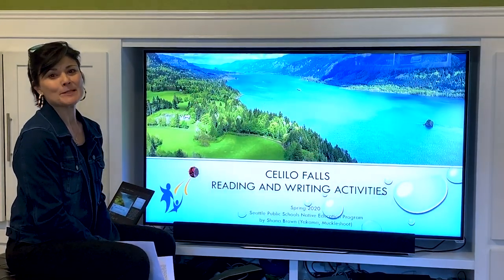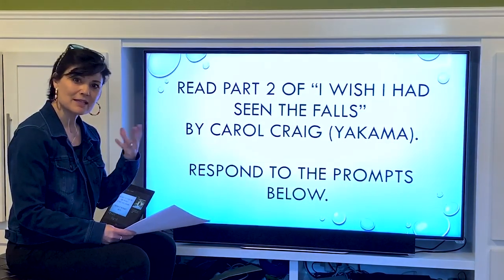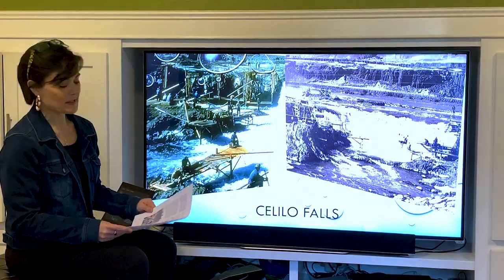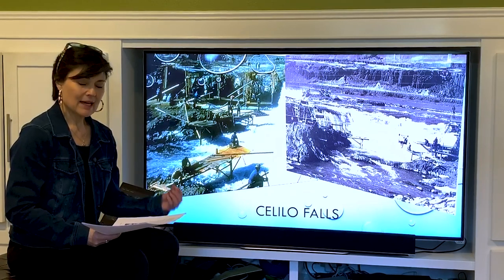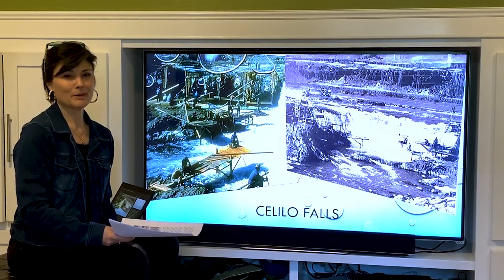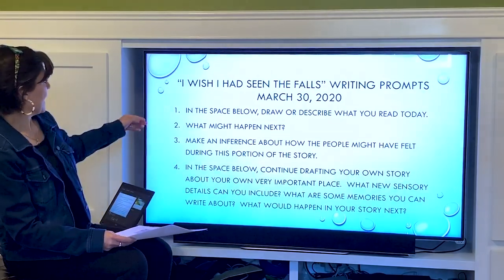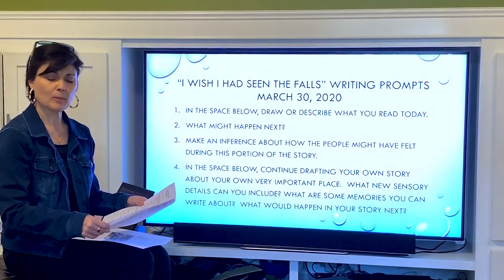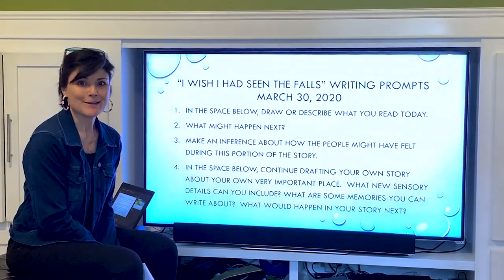Social Studies, Grades K-5: Washington State Tribal History/STI, 3/30 - Lesson 4, Celilo Falls